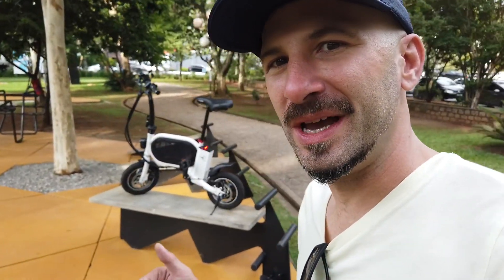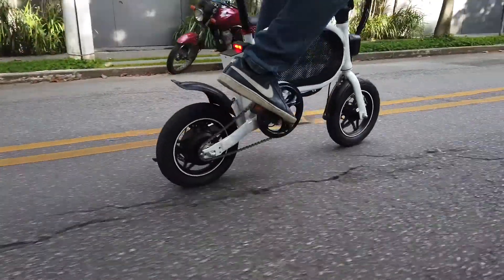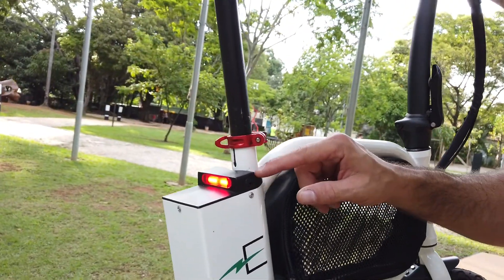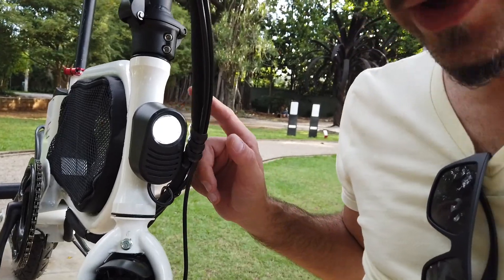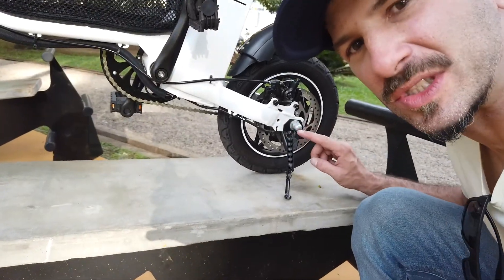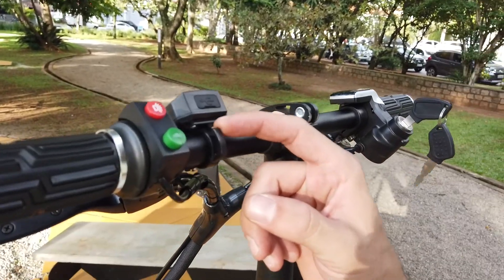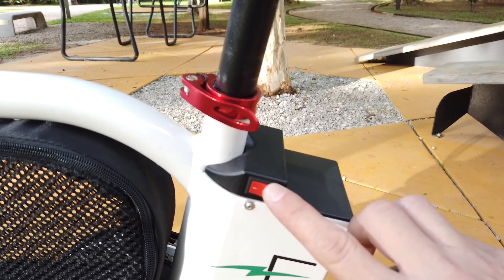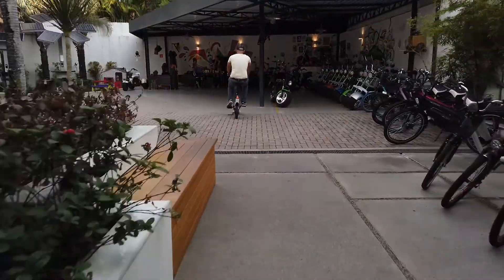MINI BIKE BAG | Uma mini bike elétrica dobrável que faz 60km de autonomia, e ainda tem porta luvas.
Essa bikezinha chegou desapercebida, e de repente ganhou 1 dia da minha atenção. Eu já tinha visto ela lá na loja algumas vezes, mas nunca tinha dado muito importância, até que resolvi gravar com ela.
Motor e quadro pequenos, mas com ótima autonomia, e bom desempenho de torque!
Dá um play no video e aproveita pra curtir, comentar e compartilhar com quem mais possa interessar! VALEEEU!